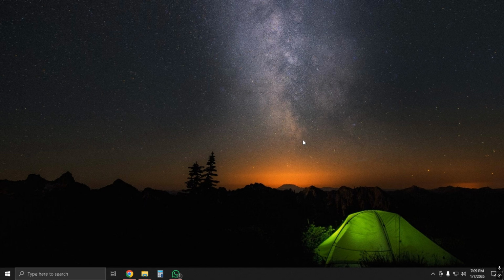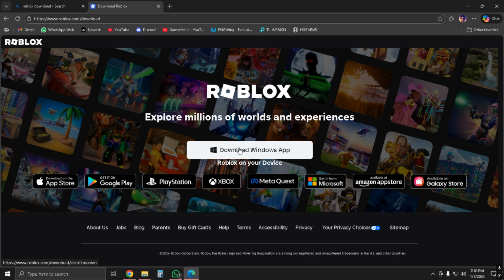How to Run Multiple Roblox Accounts at the Same Time (Working 2026)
In this video, we'll show you how to run multiple Roblox accounts simultaneously in 2026! Whether you're playing with friends or managing multiple accounts for different purposes, this step-by-step guide will help you navigate this process with ease.

Introduction: Learn about the benefits of using multiple accounts in Roblox and why it’s important for various gameplay experiences.

Using Different Browsers or Devices: Follow our instructions on how to run multiple accounts by using different web browsers or devices to avoid conflicts.

Setting Up Roblox Studio: Learn how to utilize Roblox Studio to manage your accounts effectively and switch between them seamlessly.

Tips for a Smooth Experience: Get helpful advice on managing multiple accounts, keeping track of each one, and avoiding common pitfalls.

Join us to successfully run multiple Roblox accounts at the same time in 2026!